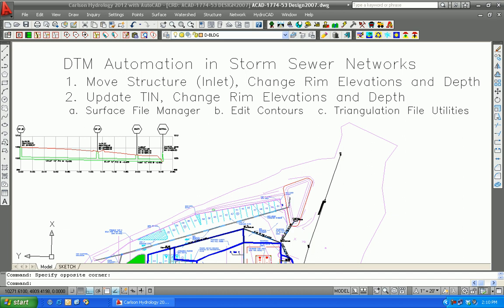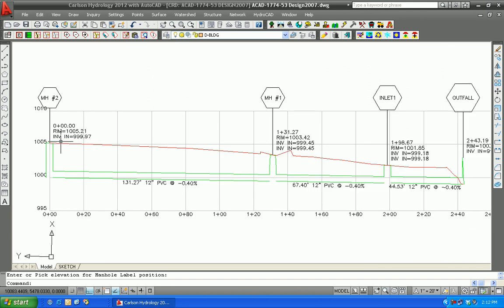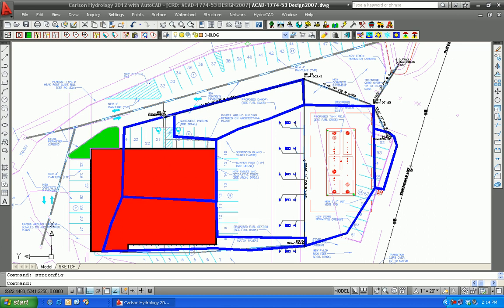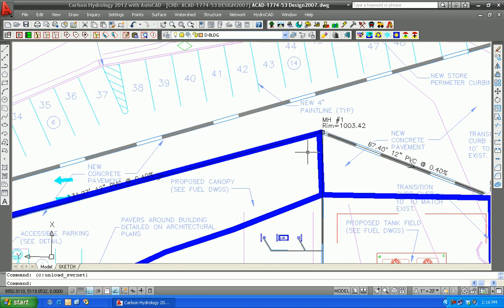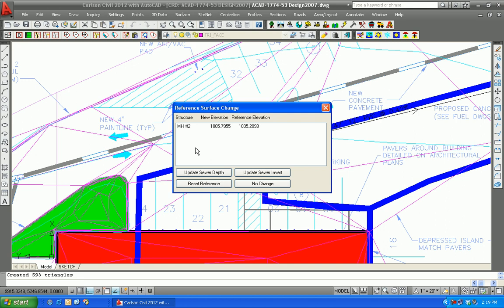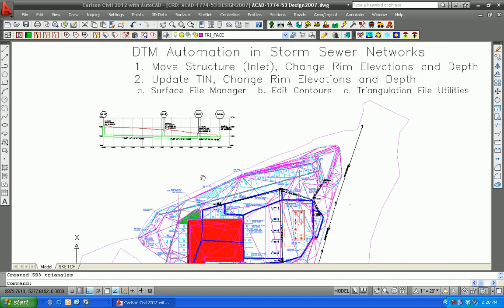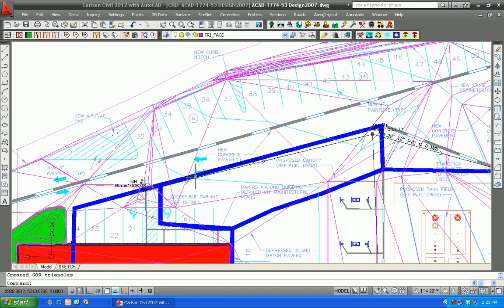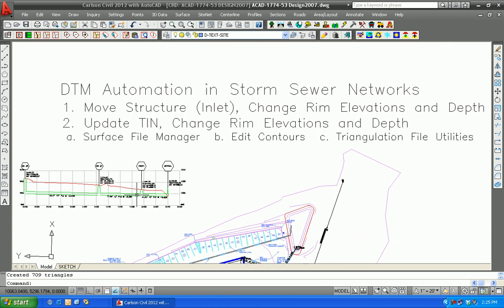Storm Sewers Links to Tin